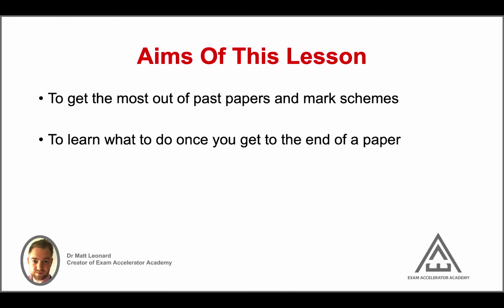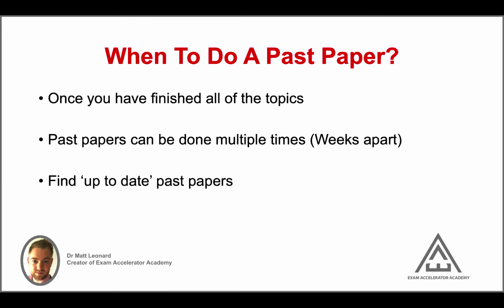Module 6.5 - Using Past Papers Effectively